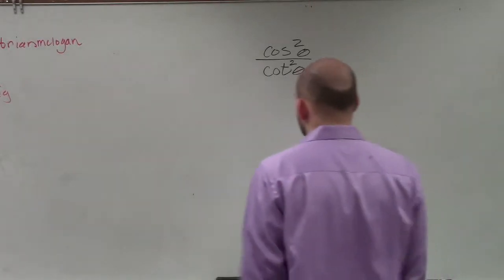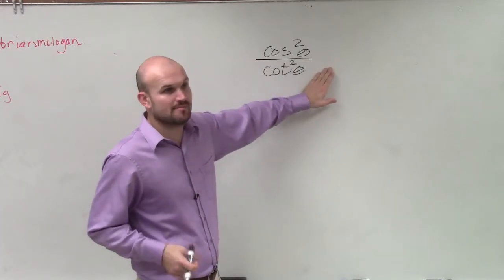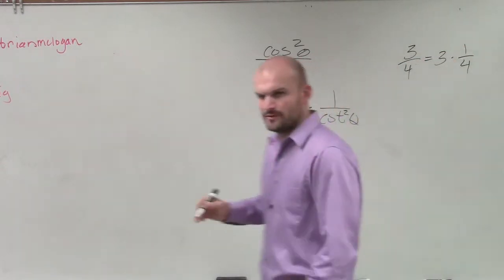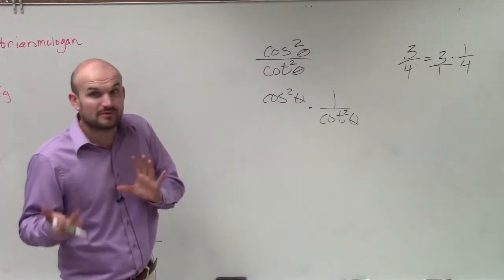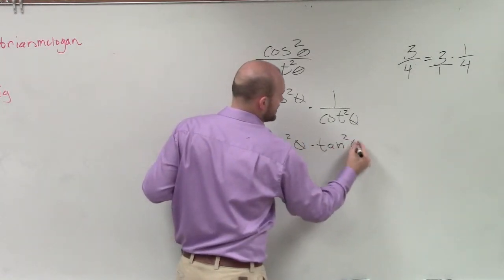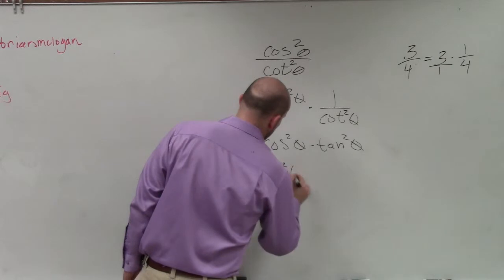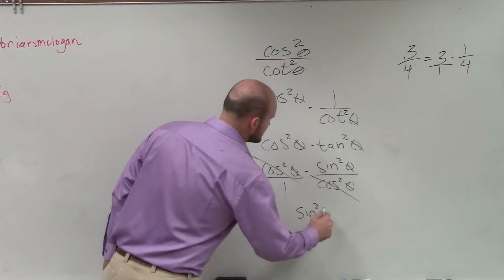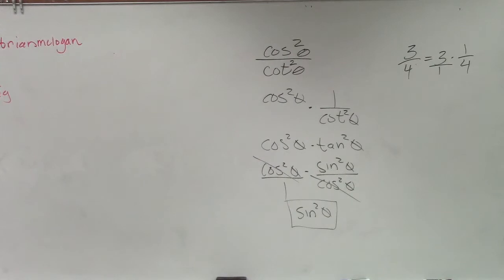Pre-Calculus - How to simplify a rational trigonometric expression cos^2(θ)/cot^2(θ)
In this video series I will show you how to simplify trigonometric expressions. We will simplify these expression to either a single trigonometric term or number.  To simplify we will use trigonometric identities such as Pythagorean, reciprocal, quotient, even odd, and co-function.  We will also use algebraic rules to help us simplify the expression such as combining like terms, distributive property, multiplicative, additive inverses, and factoring.
cos^2(θ)/cot^2(θ)